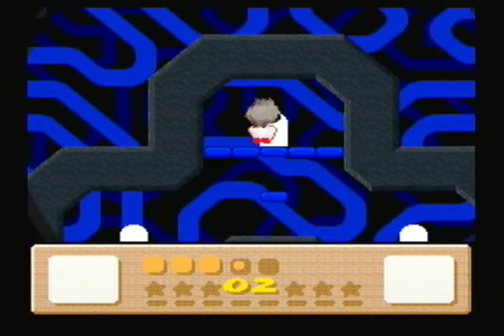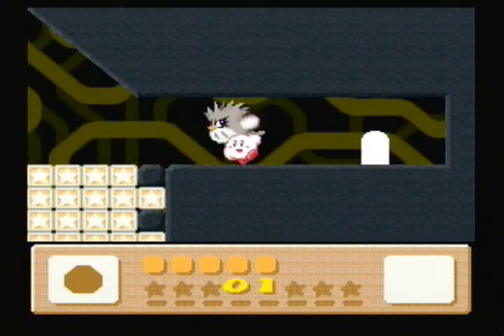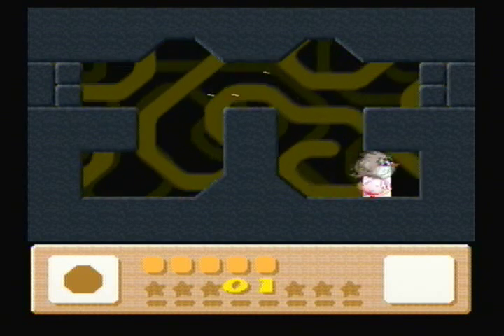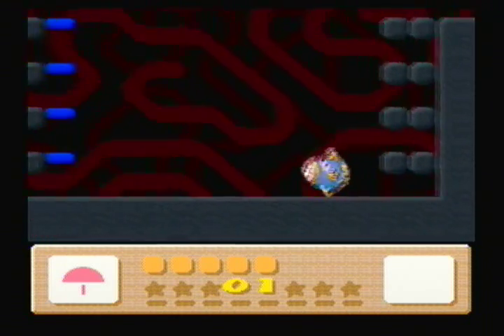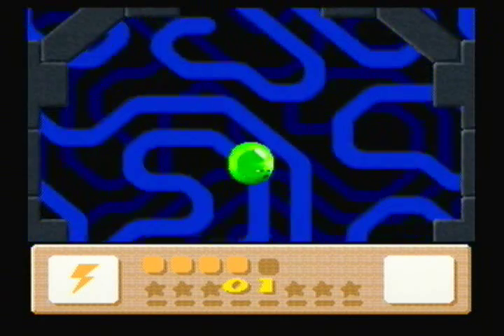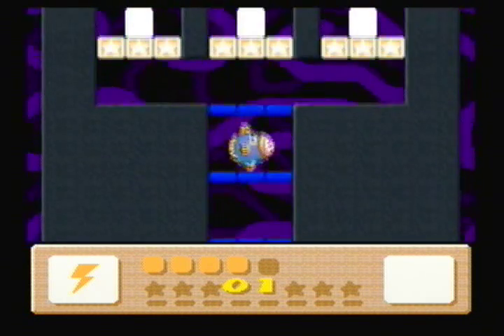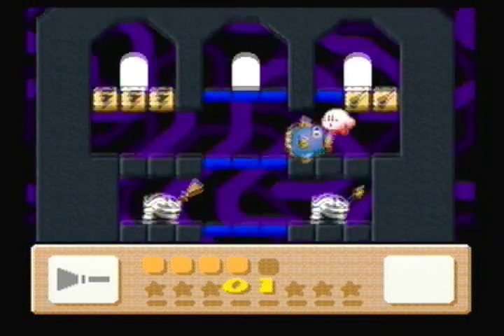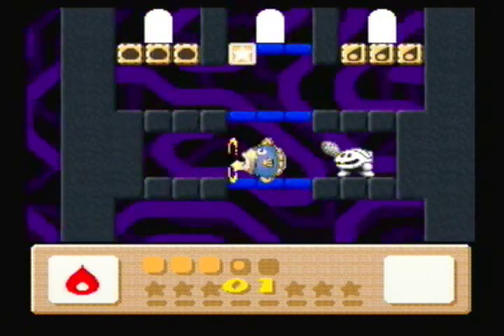(OLD) Let's Play Kirby's Dream Land 3 - #12. Attack of the Furred Ones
In this episode of KDL3, we finish up the rest of World 3, getting the final heart star and beating the boss.